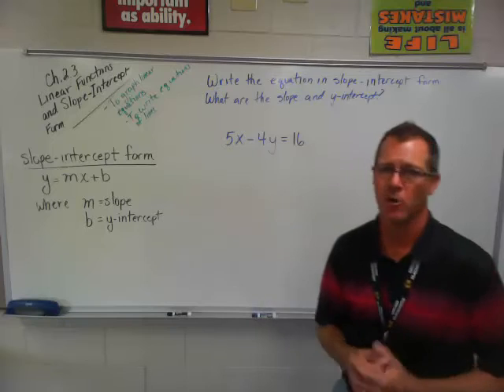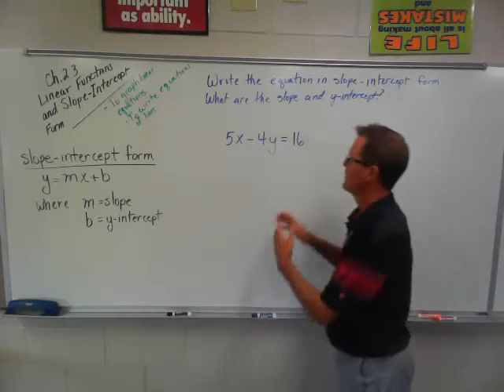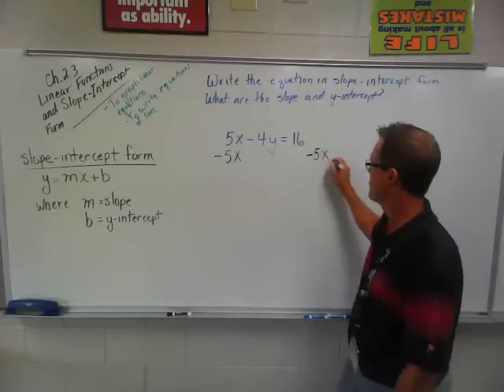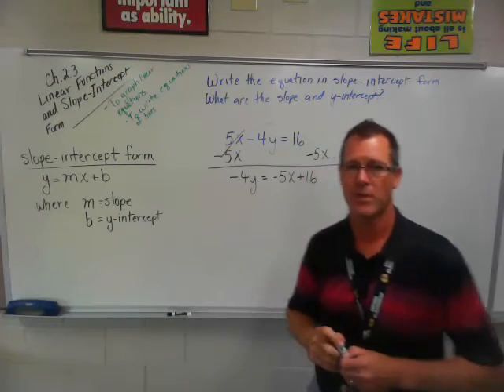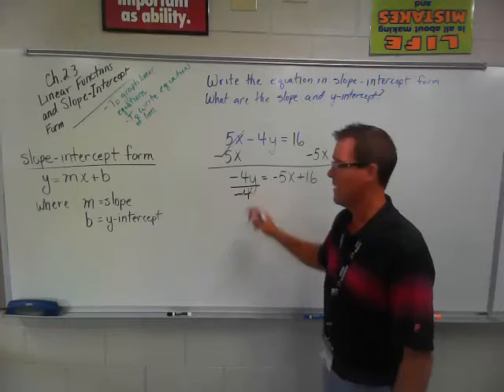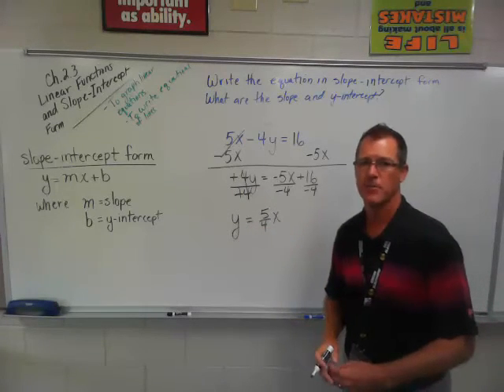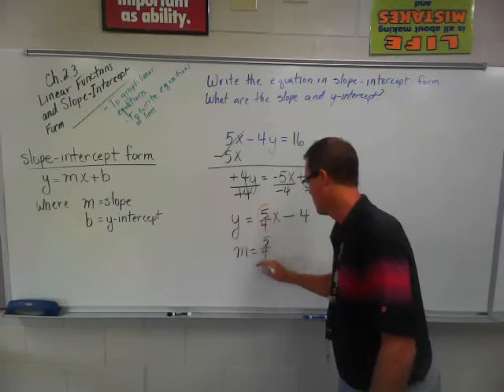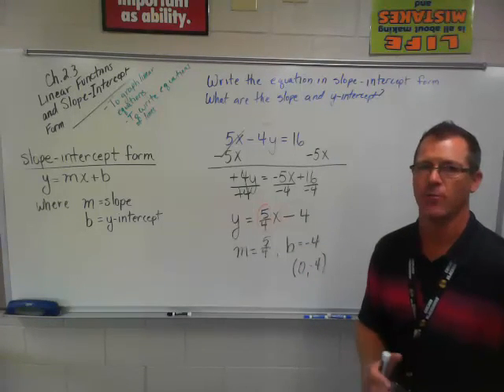2 3 Standard Form to Slope Intercept Form